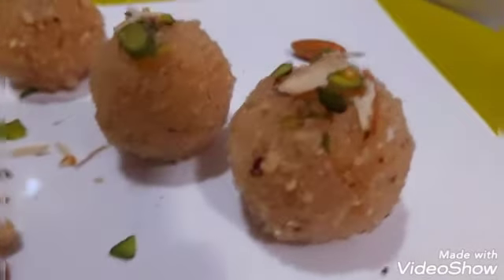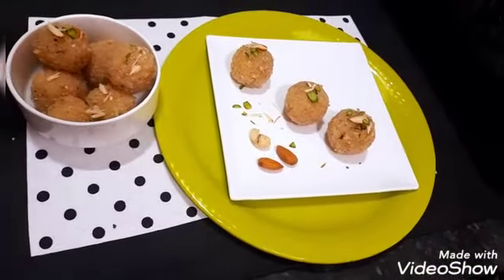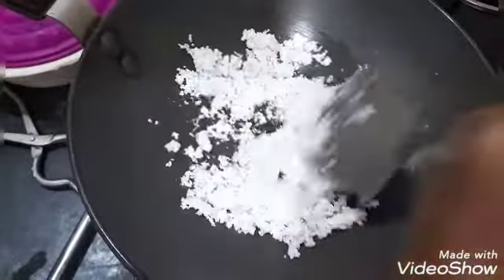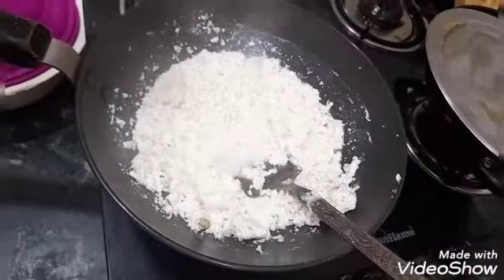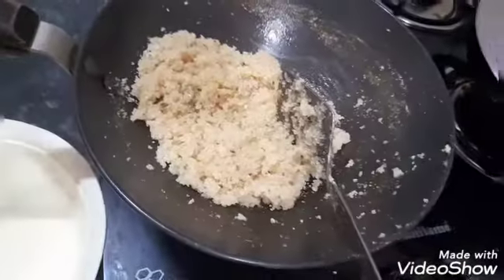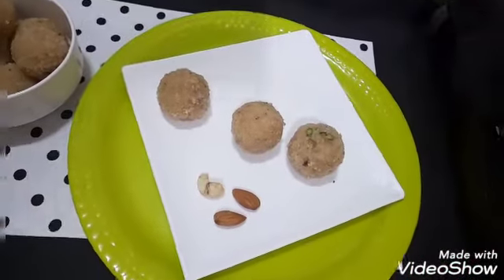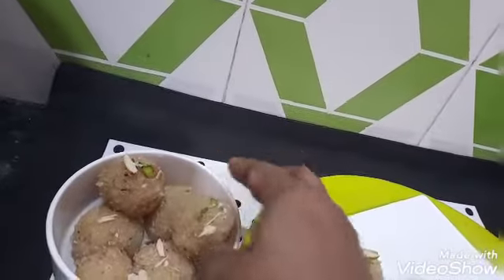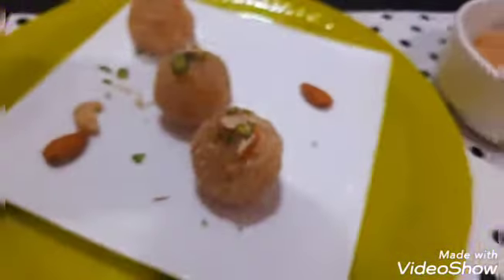coconut laddu Magic kitchen of krishna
Fresh coconut laddu
My style
Full recipe watch on my YouTube channel
Magic kitchen of krishna